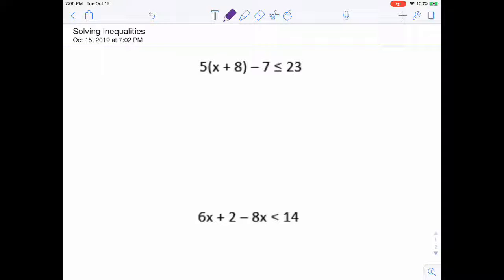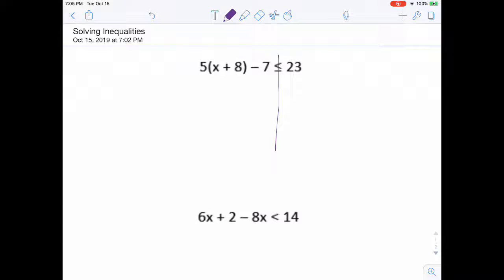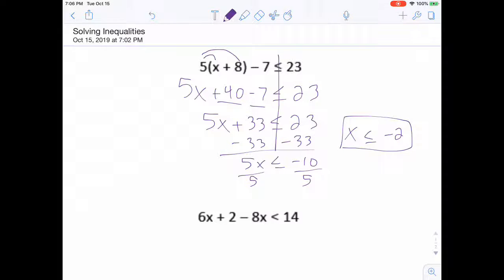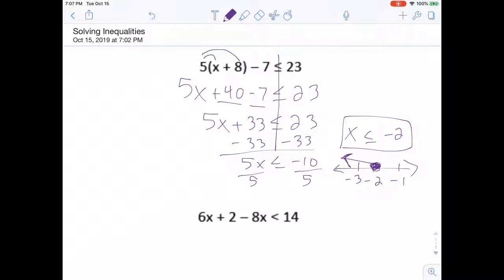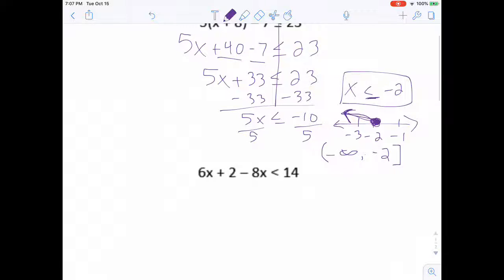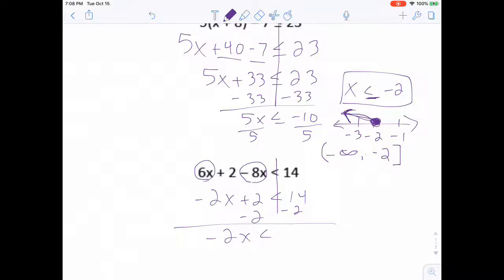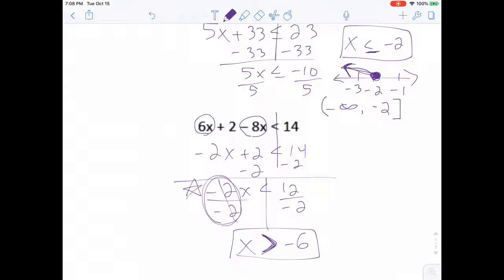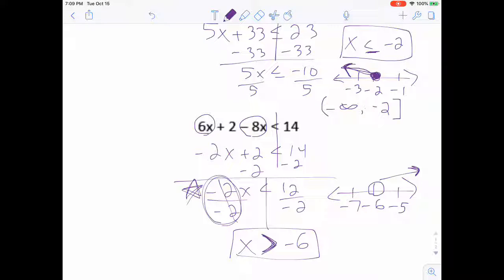Algebra - Solving Inequalities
We solve Inequalities, graph the solution on a number line and show the solution using interval notation